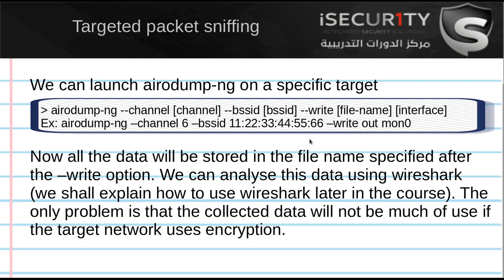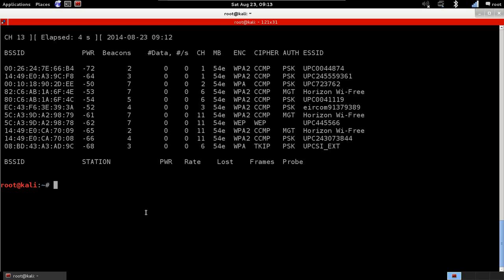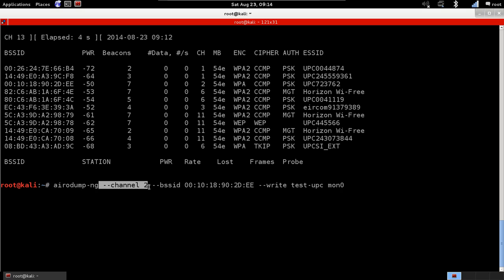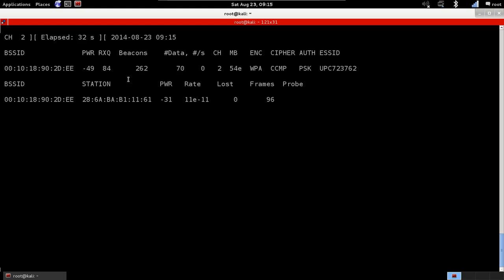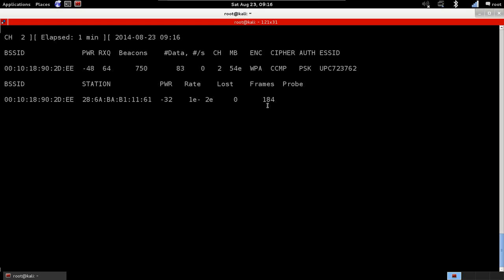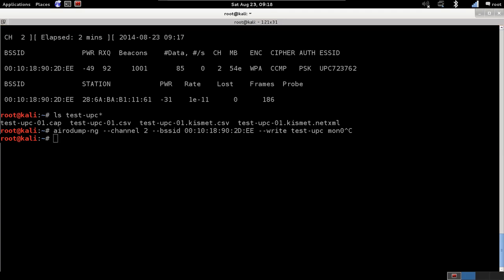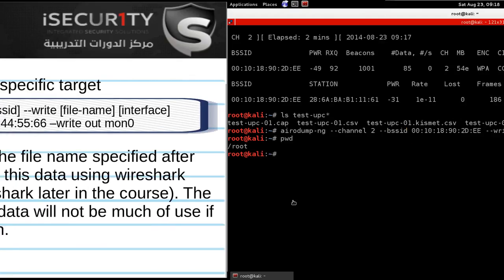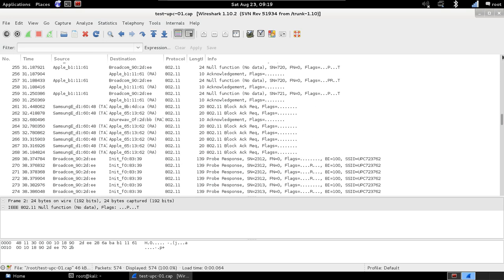Complete hacking course part 14